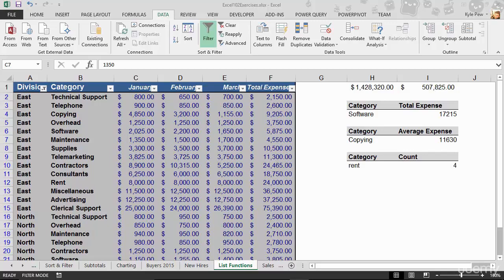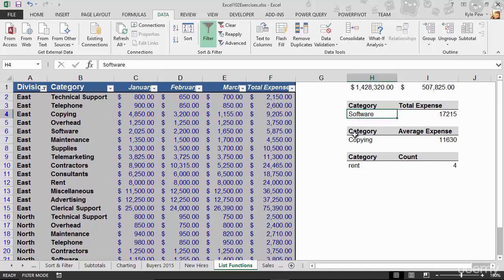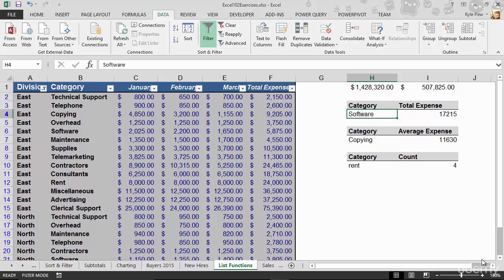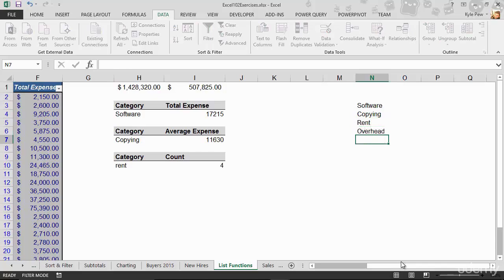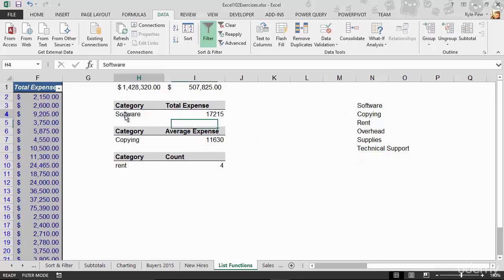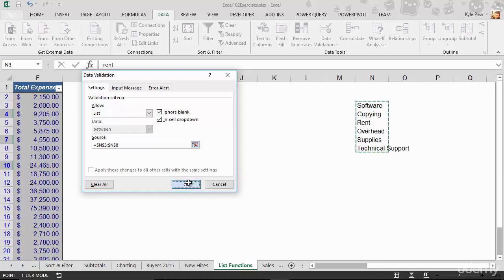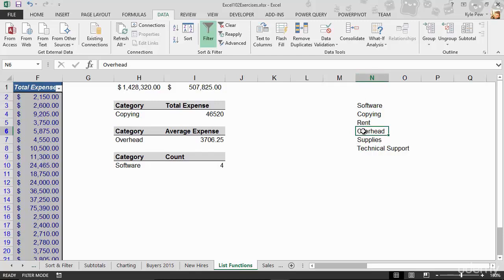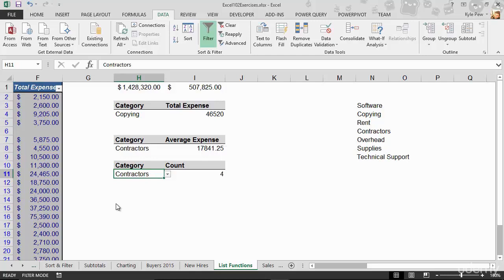Dynamic formulas by using validation techniques